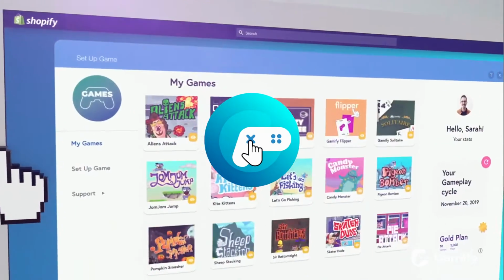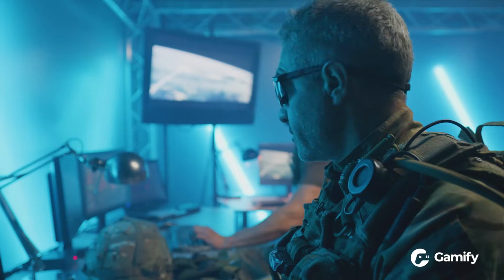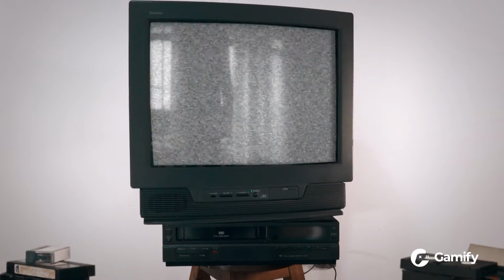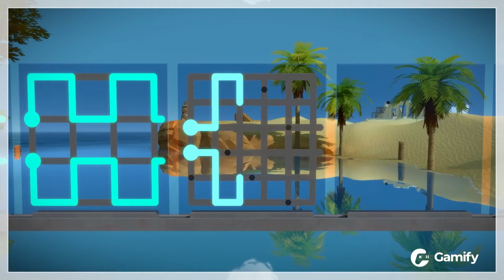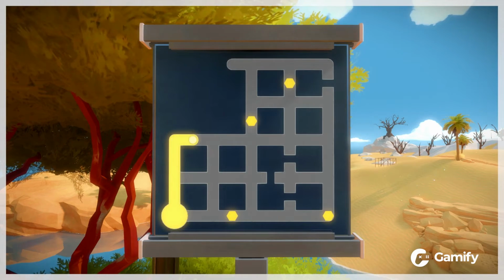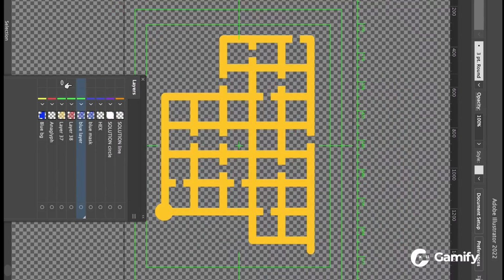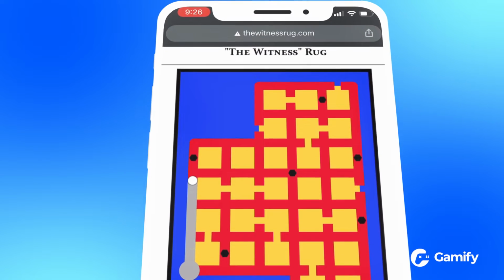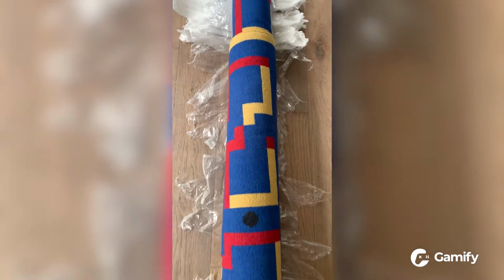How We Gamified a Rug (QR+AR Puzzle Rug)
Complete with QR and AR integrations; we designed and created a gamified puzzle rug. Here's how we did it.